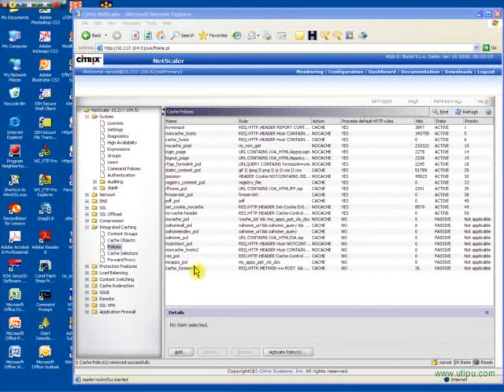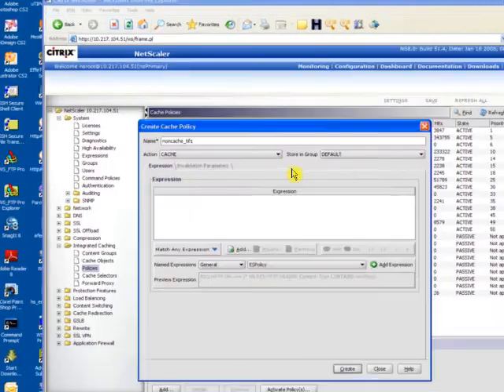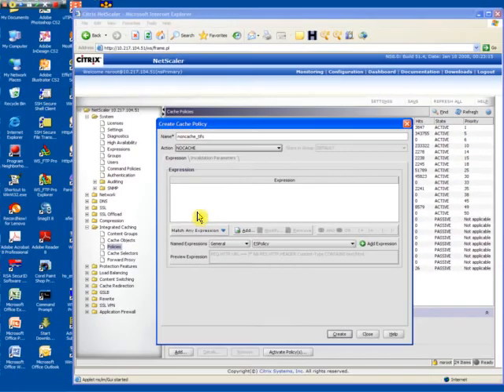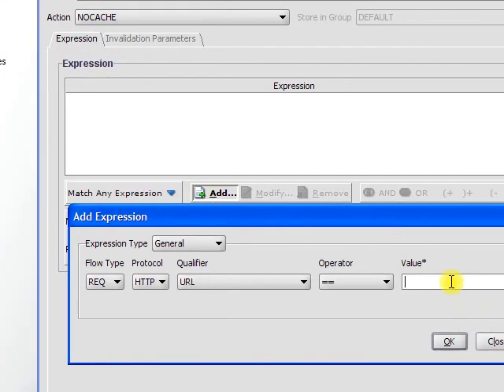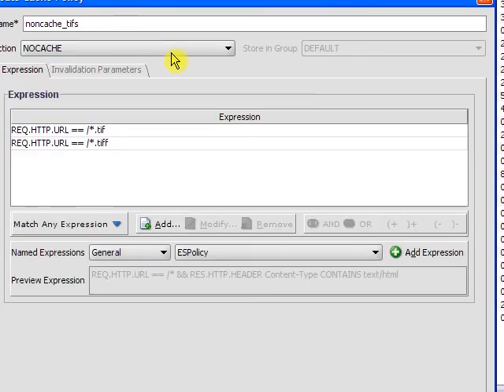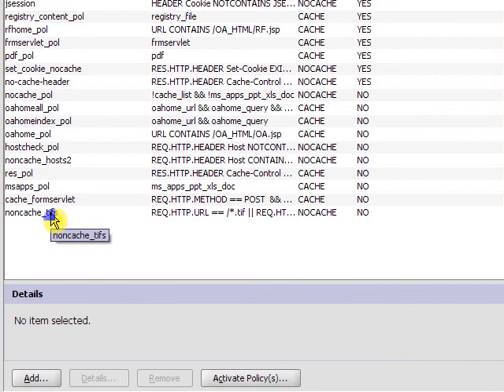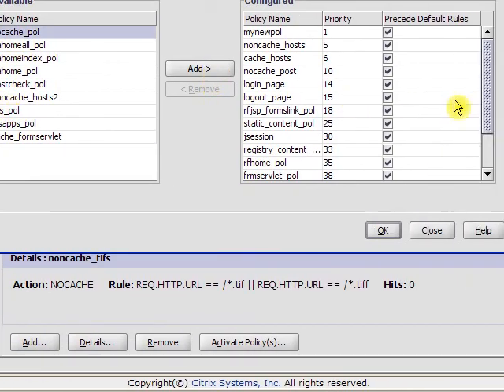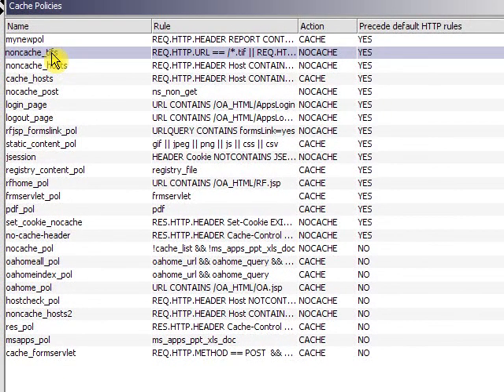Citrix Application Switch Caching